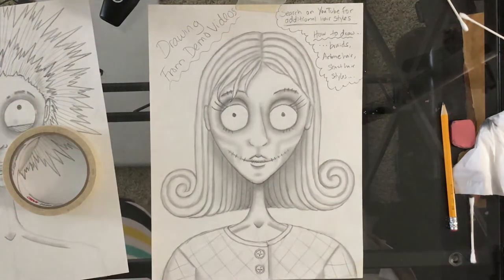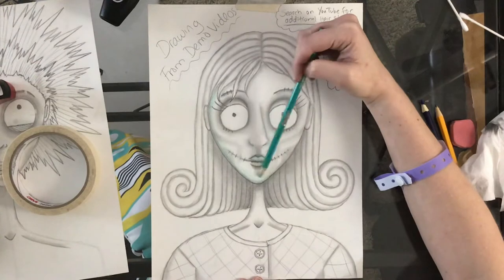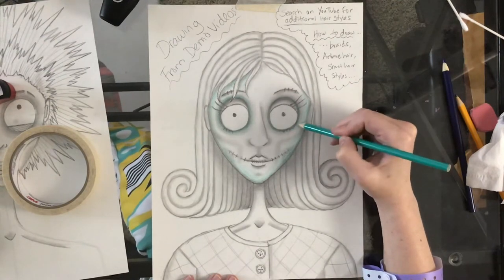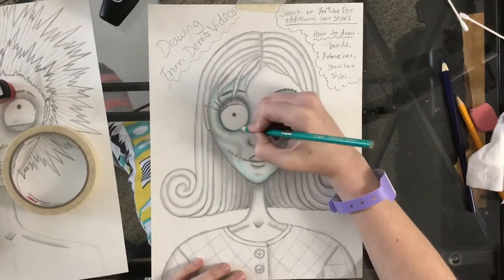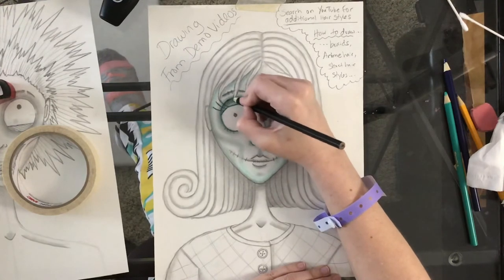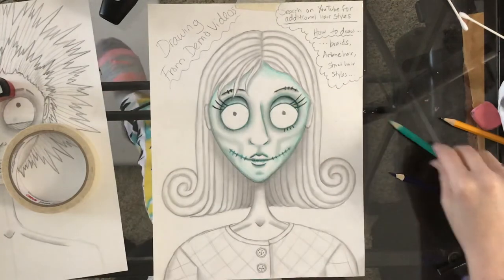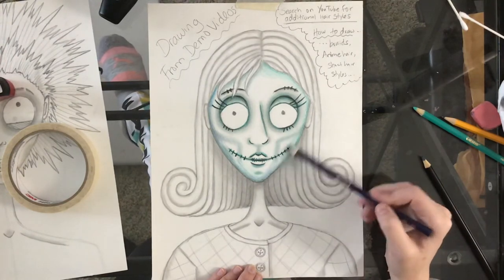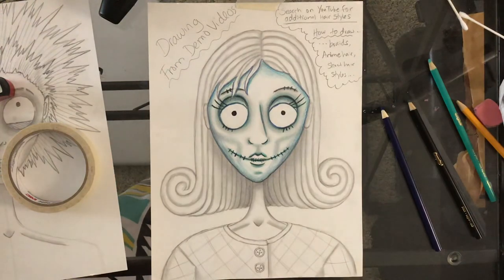Adding Color to Tim Burton Character